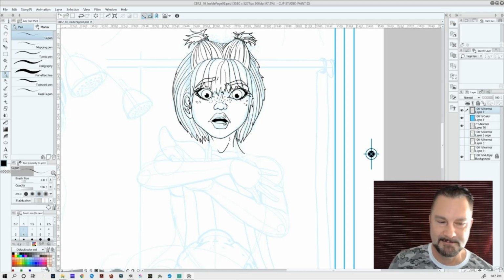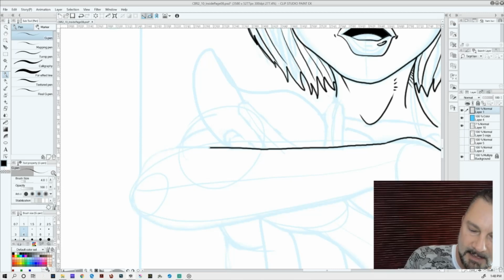Chronicles of a Professional Comic Book Artist - The Sequential Samurai (Issue#2)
G David Cooper tinkers with his new video software and discusses possible live streams in the near future.